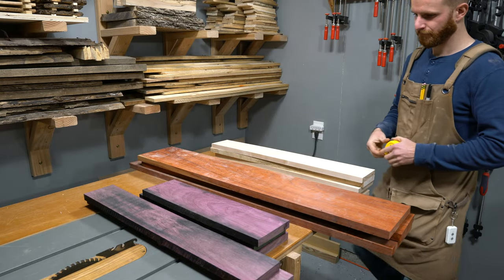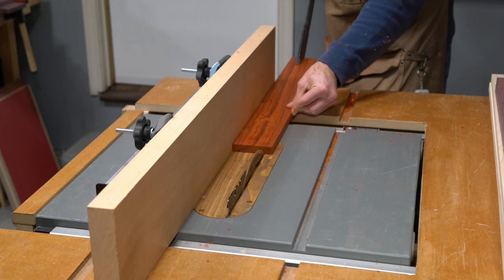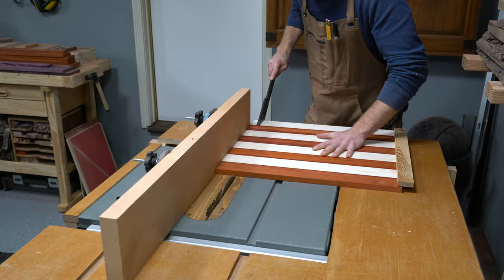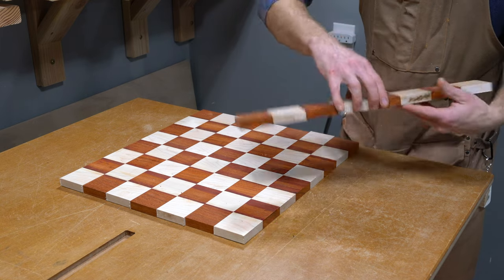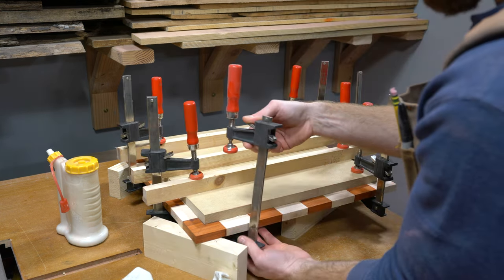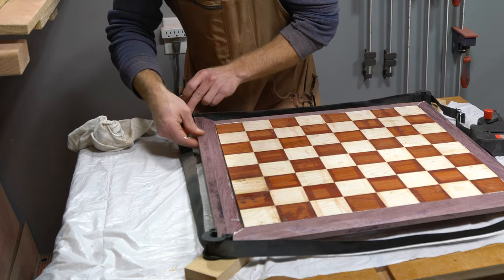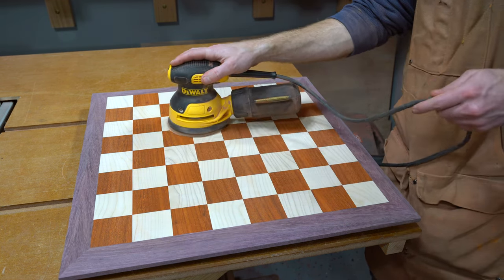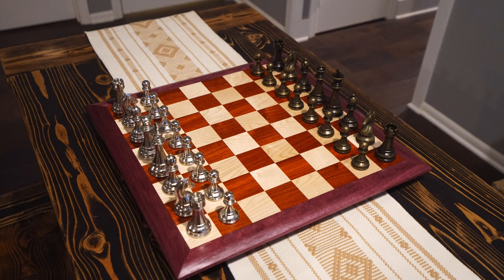How to build a chessboard like a pro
Step into the world of classic craftsmanship with Shopfix as we guide you through the art of creating your very own chess board in this woodworking tutorial! In this detailed video, we'll unravel the steps to design, assemble, and finish a chessboard that combines both functionality and aesthetic appeal.

- Why Build Your Own Chessboard?
Discover the joy of creating a custom chess board that reflects your personal style. We delve into the reasons behind crafting your own board, from the satisfaction of the build to the pride of displaying your handiwork during game nights.

- Materials Showcase and Essential Tools:
We kick off by showcasing the materials and essential tools you'll need for this DIY project. From selecting quality wood to using precision tools, we set the stage for a chess board that stands the test of time.

- Step-by-Step Construction Process:
Follow along closely as we guide you through the step-by-step construction process. From cutting and assembling the squares to creating a flawless checkered pattern, we provide detailed instructions to ensure your chessboard is a true work of art.

- Finishing Touches and Design Tips:
Learn about finishing techniques that enhance the beauty of your chessboard. We explore staining, varnishing, and additional design tips to elevate your creation and make it a centerpiece in any room.

Ready to embark on a journey of woodworking elegance?

I have more woodworking and DIY videos on my channel so don't forget to swing over to the Shopfix Youtube channel page to check out more videos!

Want to join the Shopfix Community and receive updates on future projects? I will also be posting woodworking plans, Tips, Tricks, and how-to woodworking tutorials for your next DIY project.

Shopfix, for the love of woodworking and everything DIY!